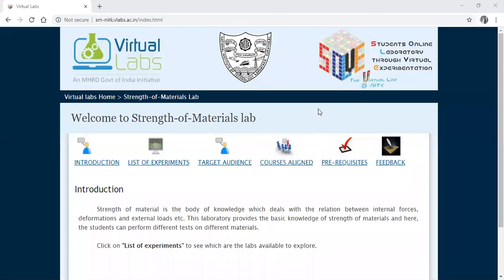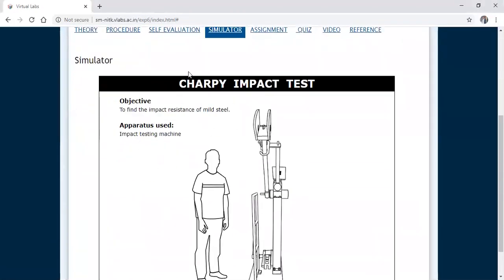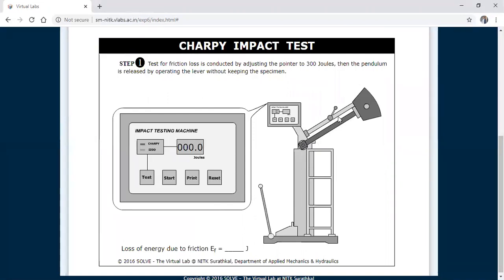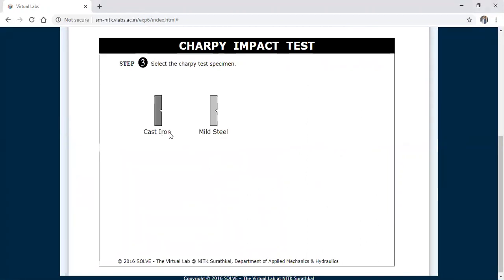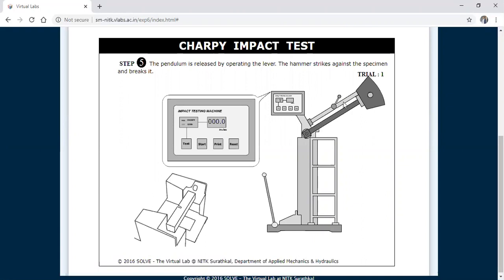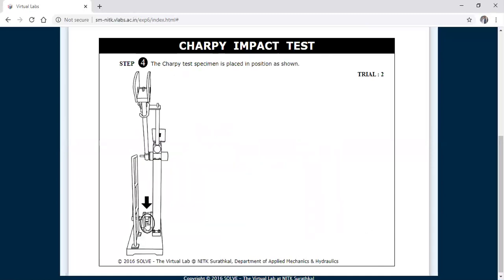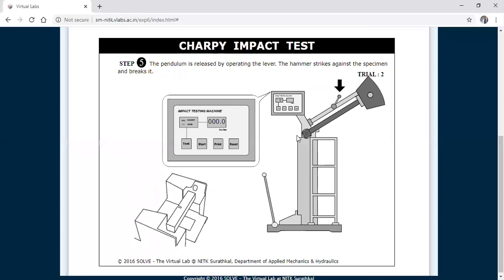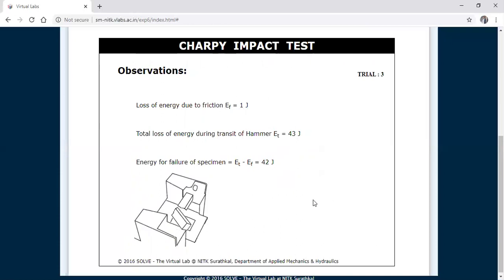Charpy Impact Test/NITK/RHKatti//VirtualLab/ImpactTest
Hello everyone. My name is Ramesh Katti and I am a graduate mechanical engineer. Teaching is my hobby. I have created this channel so that you all can learn the mechanical engineering fundamentals, subjects and latest mechanical technologies easily.